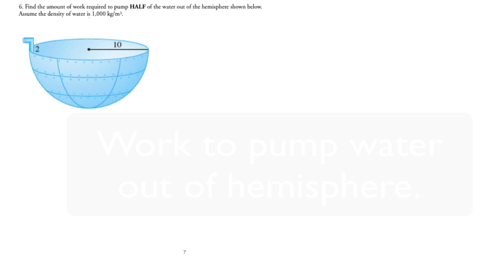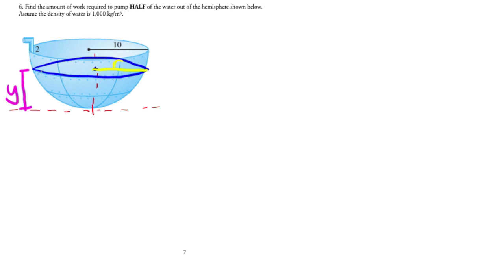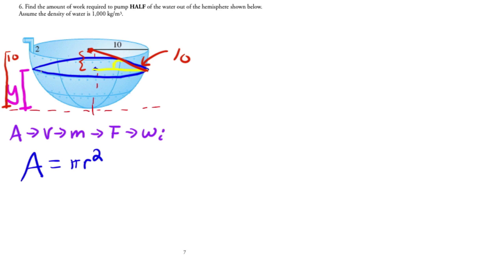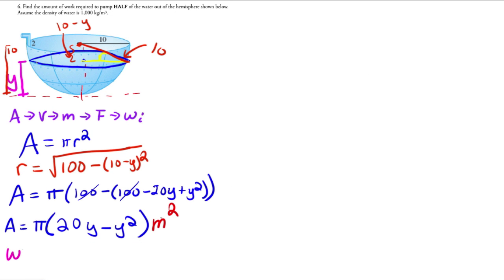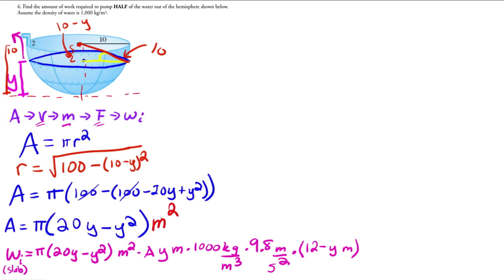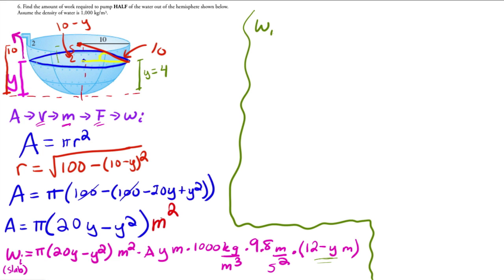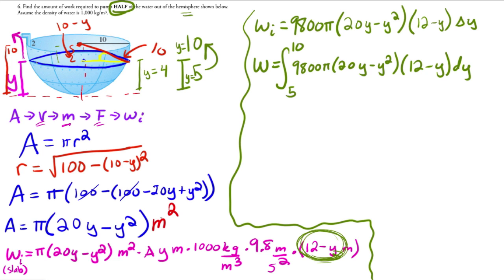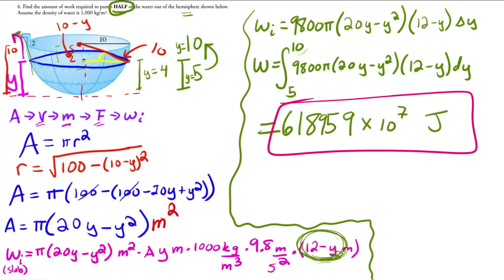Calculus - Applications of Integration - Work Pump Water Out of Hemisphere